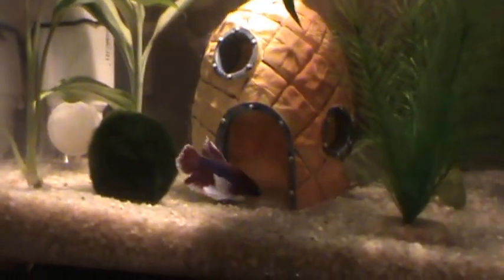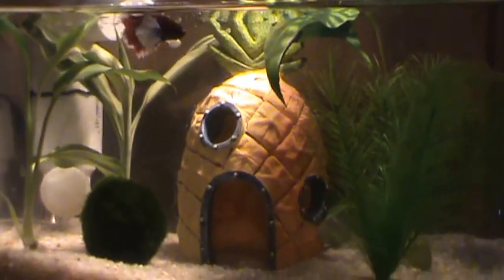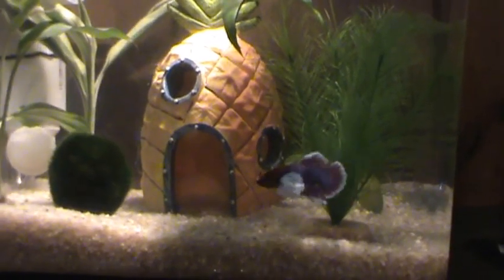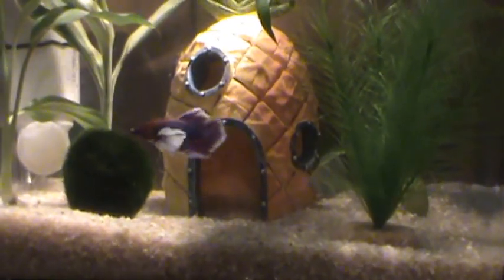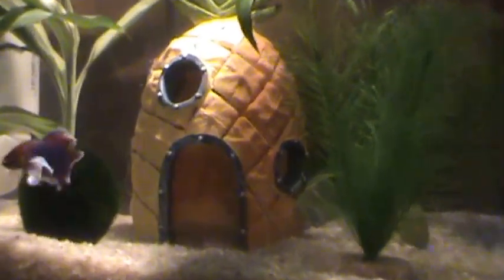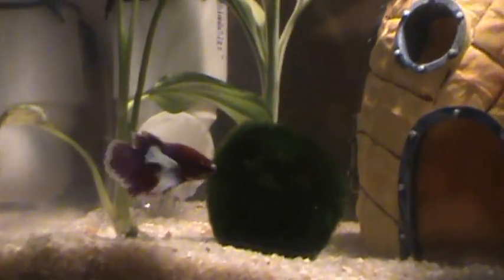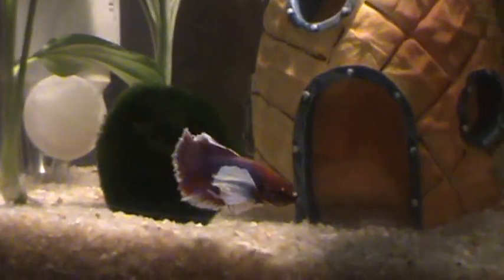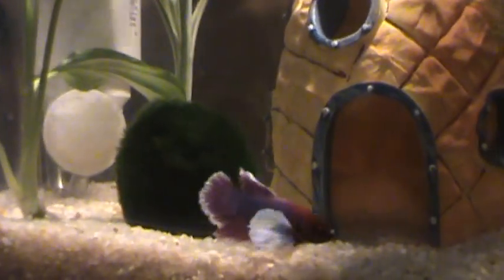My elephant ear betta fish Dumbo